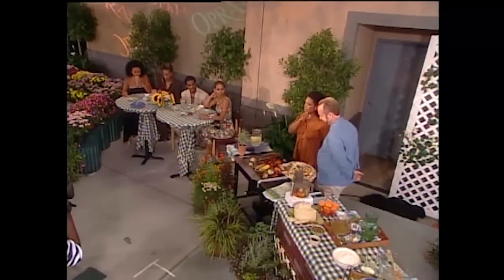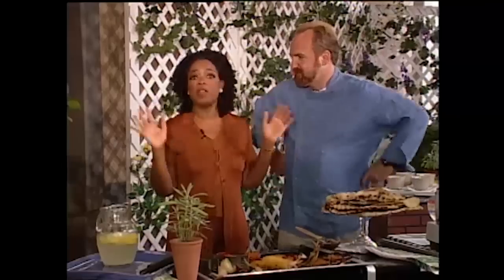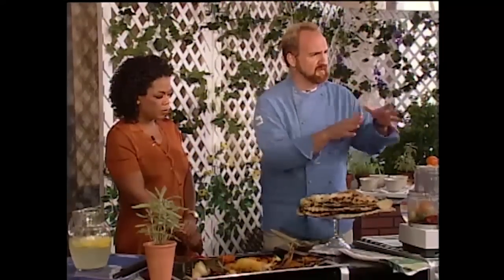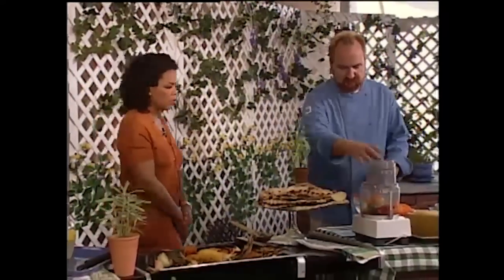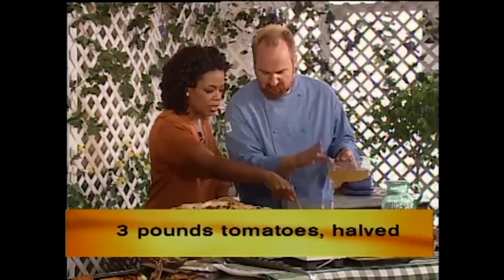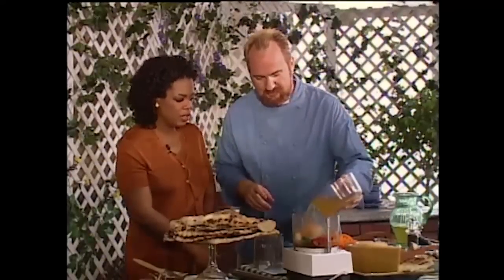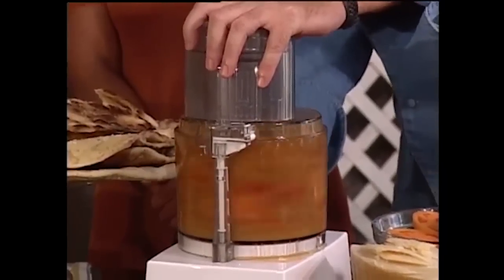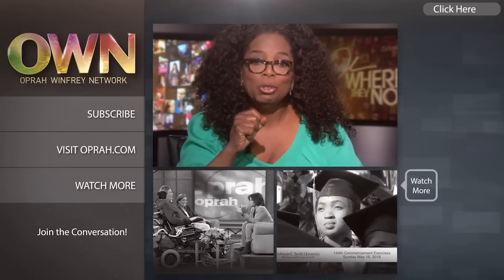Oprah and Chef Art Smith Invent a Grilled Tomato and Bell Pepper Soup | The Oprah Winfrey Show | OWN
Chef Art Smith teaches 'Oprah Show' viewers how to make a creamy grilled tomato and bell pepper soup. (Original airdate: September 01, 1998).